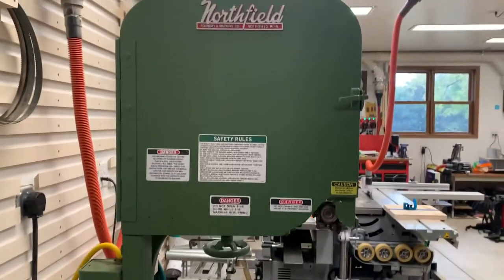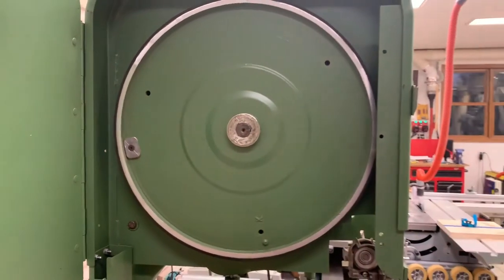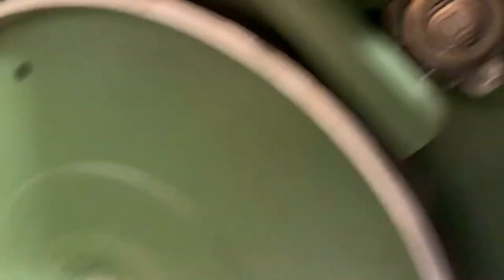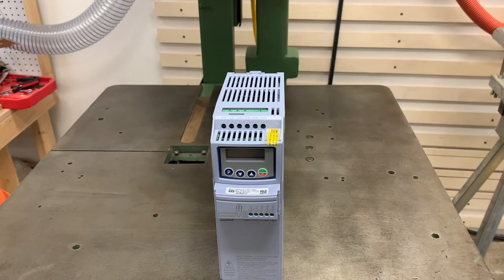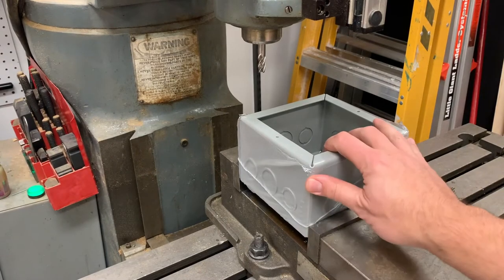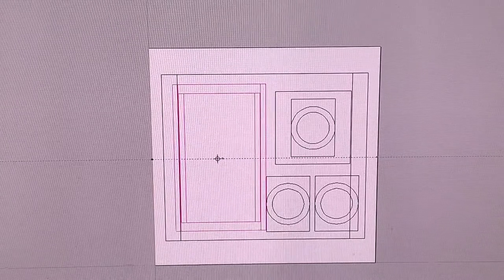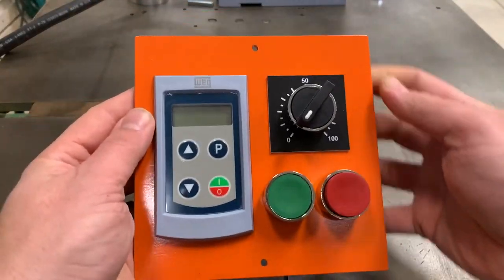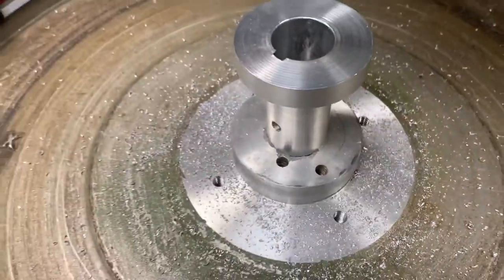Northfield 20 Bandsaw Restoration Part 1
Not directly clock or watch related, but nonetheless a project from the Minnesota Clocks & Watches workshop. We restore and modernize a 1968 Northfield model 20 band saw.

Components used for the VFD assembly are the following and were purchased from automationdirect.com:

N1C101006 Hubbell-Wiegmann enclosure 10 x 10 x 6 (if I were to do it again I may have chosen a slightly larger enclosure)
WAVK0404 Hubbell-Wiegmann louver plate
22003003-UL Rotary disconnect switch 32A 3 pole
14741111 Socomec handle for disconnect switch
14070515 Socomec shaft 150mm long, 5mm x 5mm
ECX2052-127L 120VAC LED indicator light
PSS12-035 RHINO 12VDC 3A power supply
CFW300-KHMIR WEG remote control for VFD
CFW300B10P0B2DB20 WEG CFW300 series AC micro VFD
ECX2300-10K potentiometer for speed control
ECX2640 legend plate for 10K potentiometer
GCX1102 push button, 22mm momentary normally open (green)
GCX1111 push button, 22mm momentary normally closed (red) with raised button
RES90S30 Roxburgh EMI input filter (this is optional; my shop is in my home and VFDs interfere with arc-fault circuit breakers in my home if I do not install EMI filters on the input side of the VFD)

The control box was a 6 x 6 x 4 box purchased at Home Depot, but any similar would be acceptable. I custom-milled the control panel.